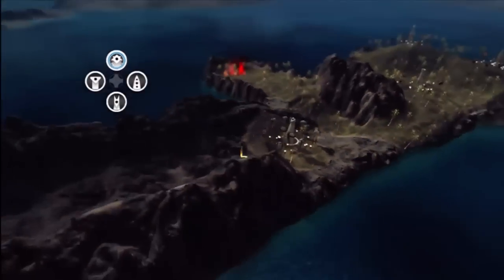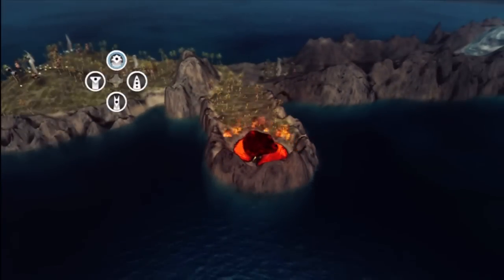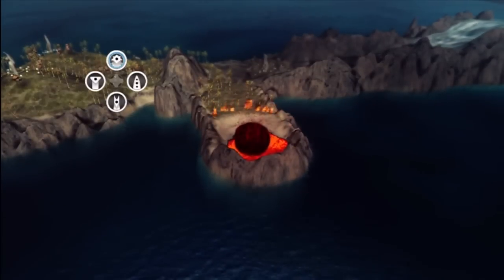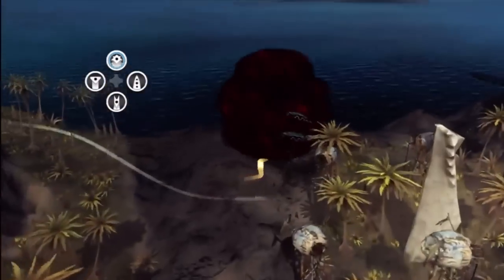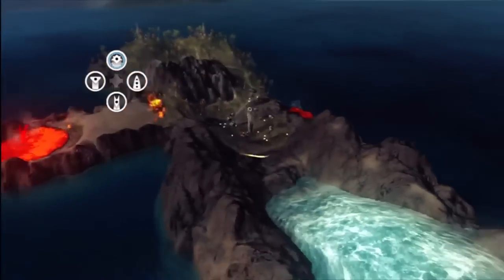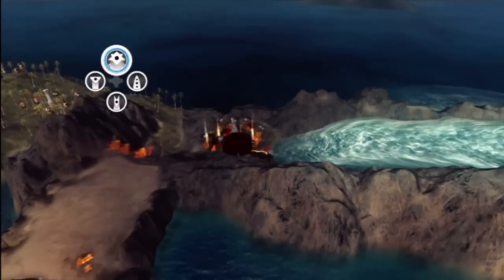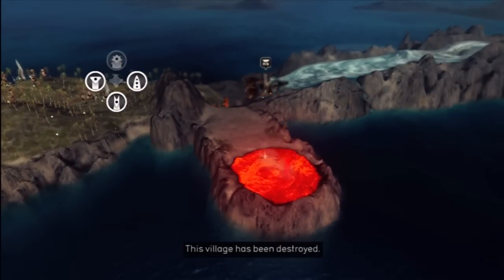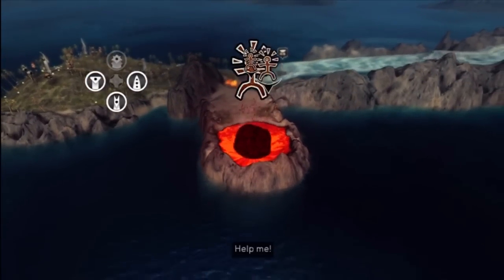From Dust: [Challenge Achievement Guide] - Xuenylom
Guide For "Xuenylom" Challenge